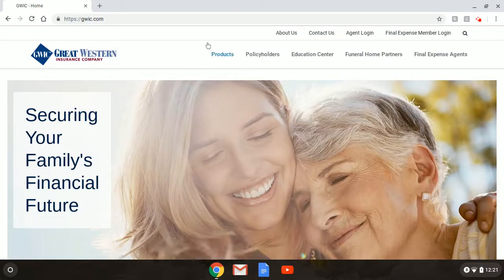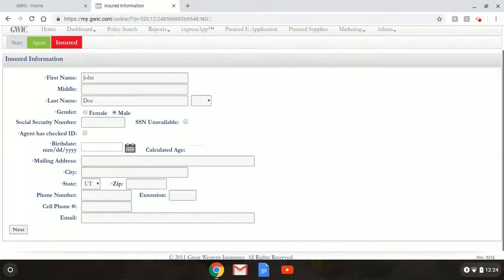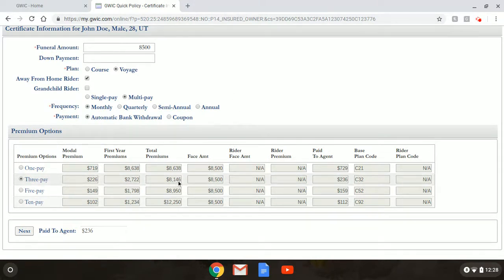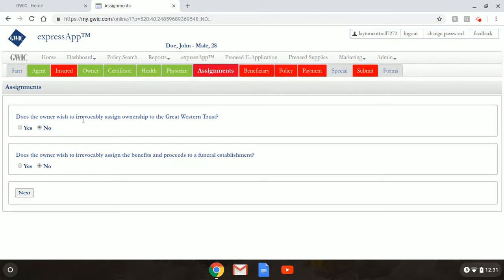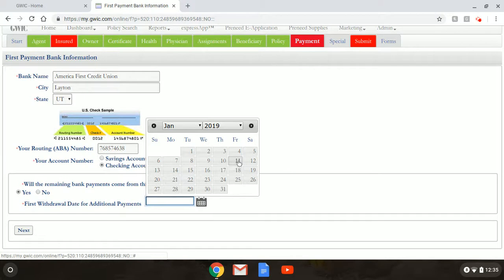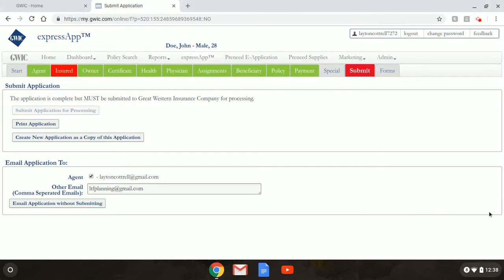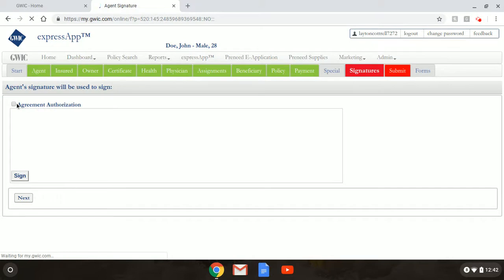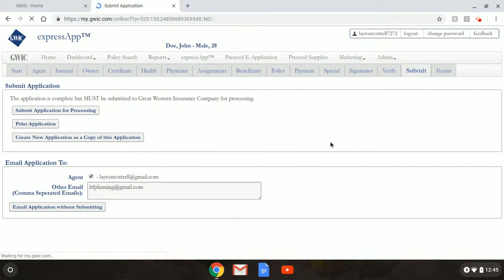Express App Tutorial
Step-by-step process on how to fill out Great Western Insurance Co.'s Express App.